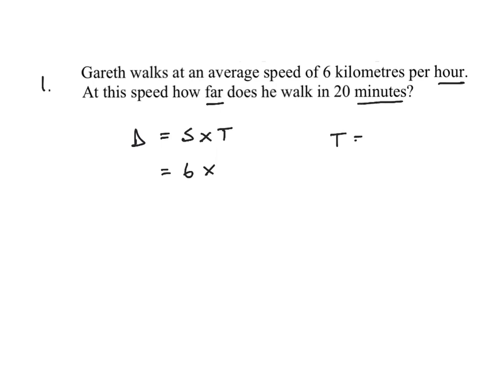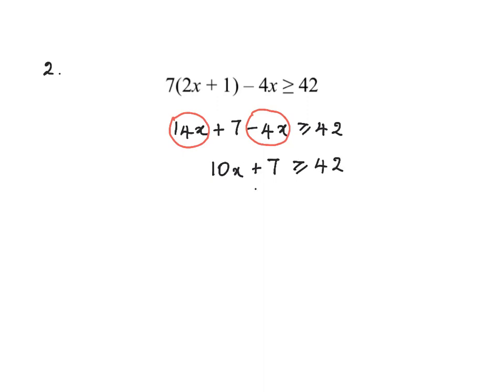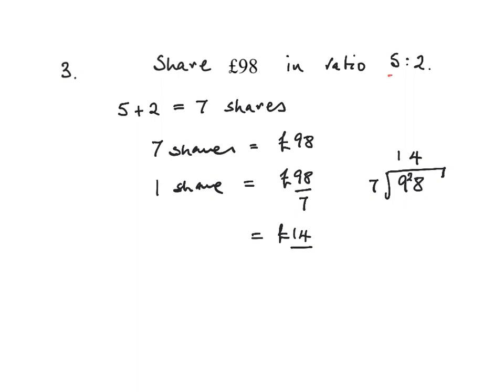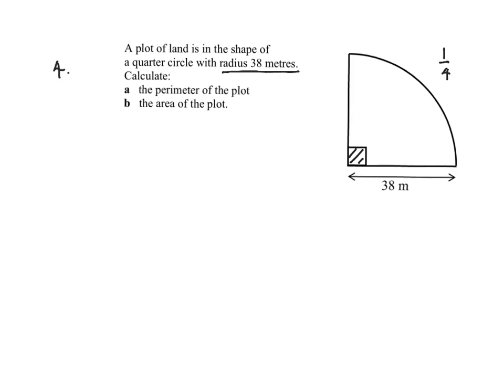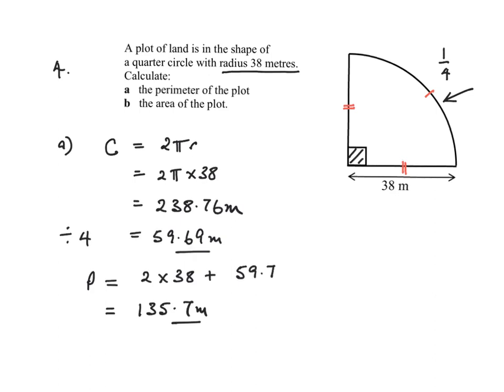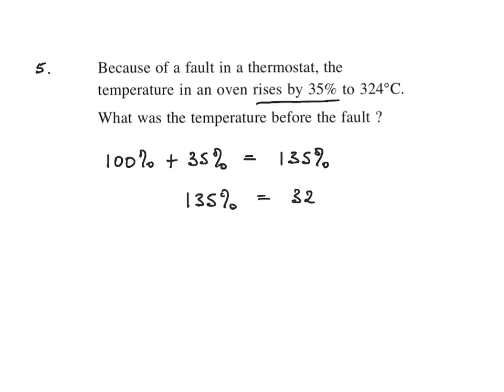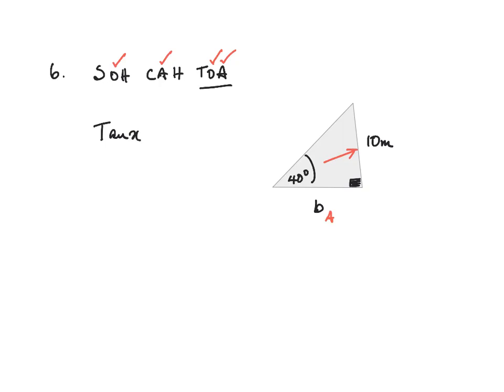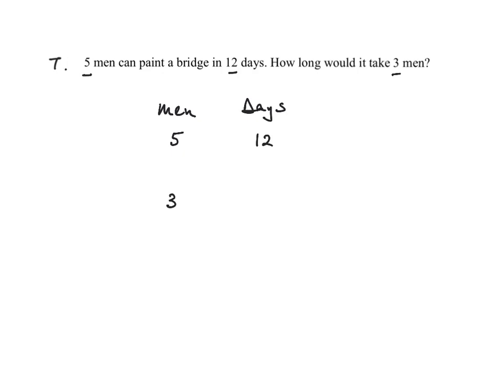S2 Revision 2